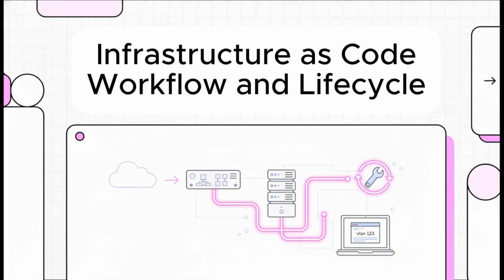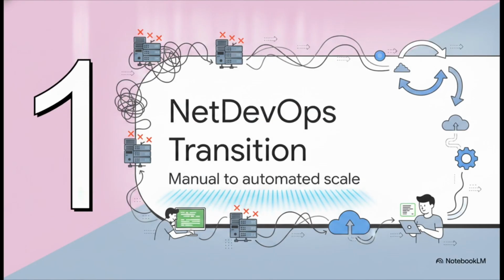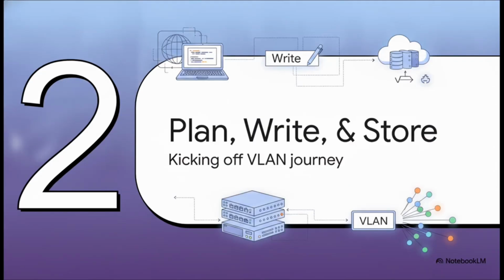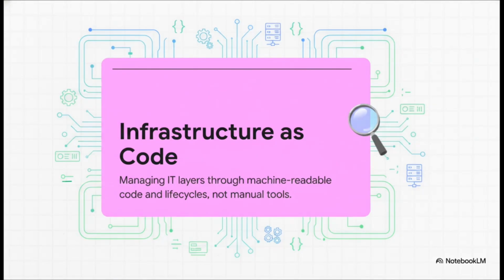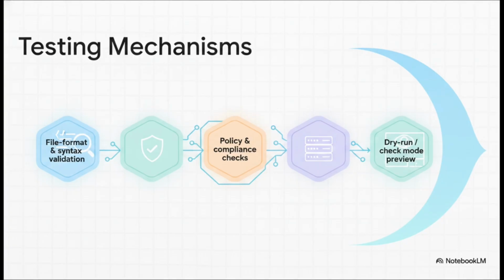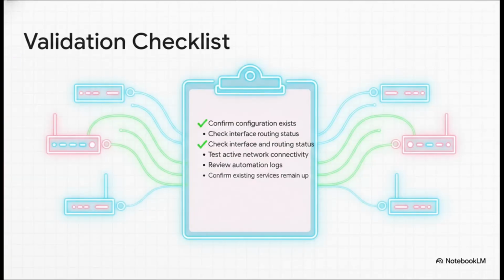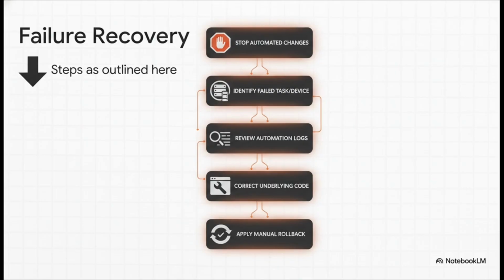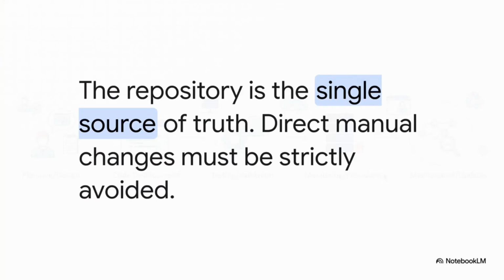Infrastructure as Code Workflow and Lifecycle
This section provides a high-level view of the IaC lifecycle, including planning, writing code, reviewing changes, testing, deploying, and maintaining infrastructure definitions over time.